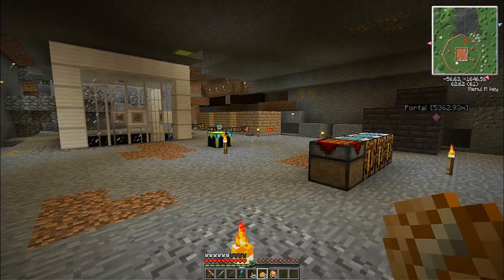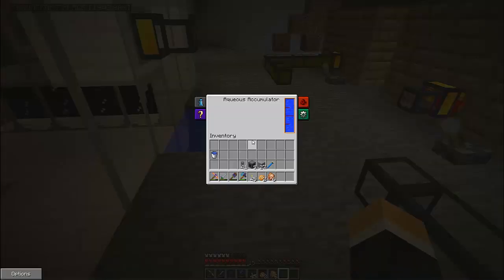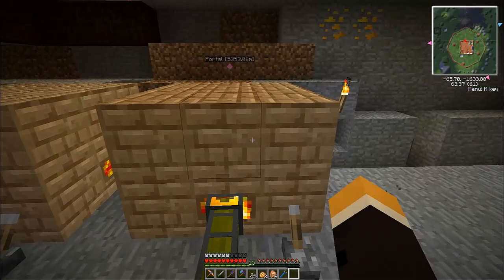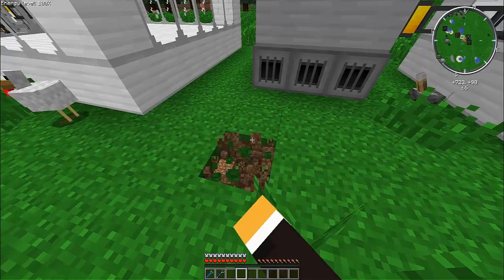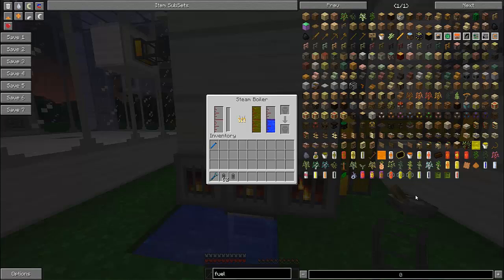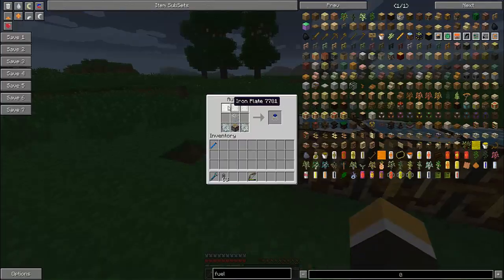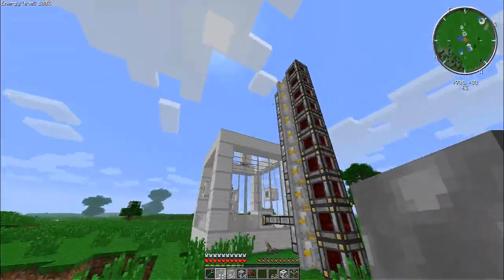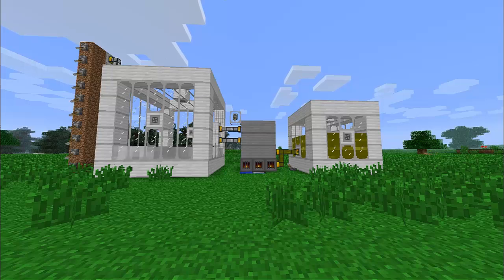Dootorial - Railcraft - How to make a Steam Boiler and use it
My first Dootorial!